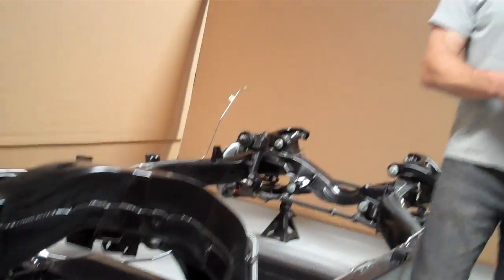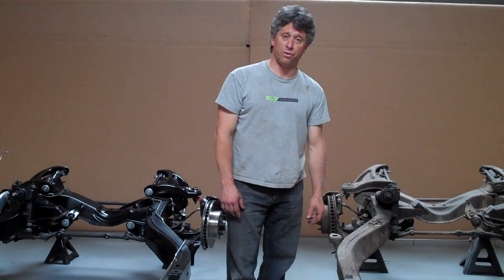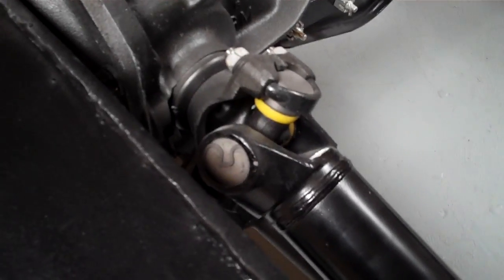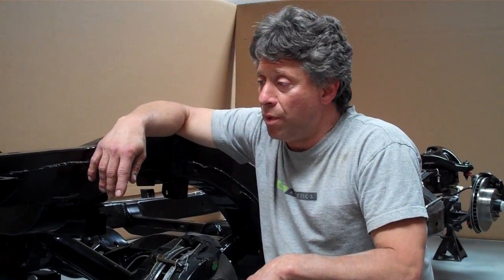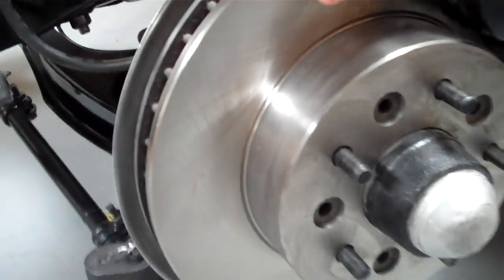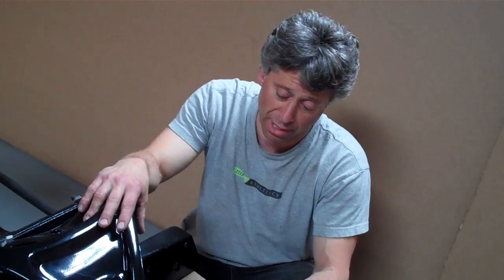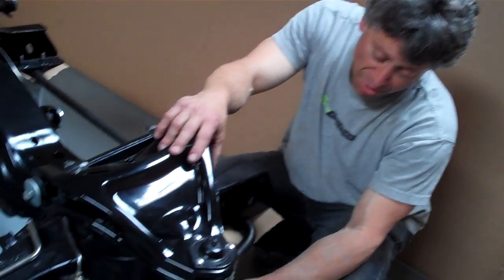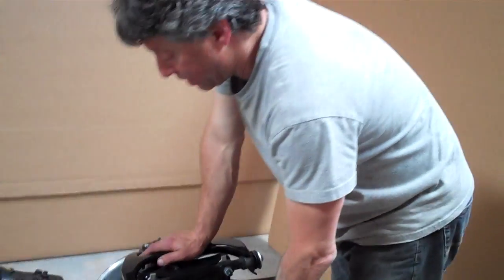Corvette Frames & Suspensions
We are the biggest C-2 & C-3 Corvette suspension manufacture in the world.